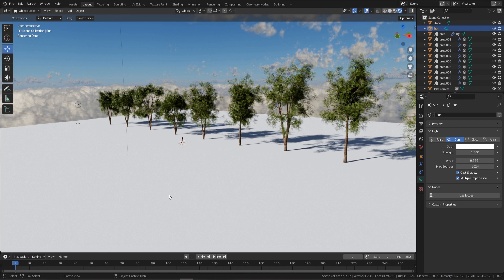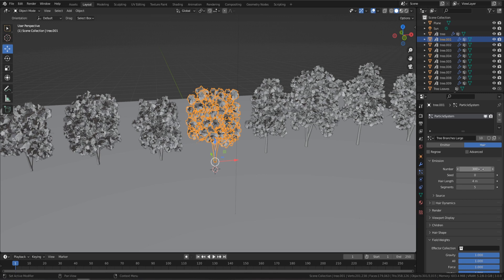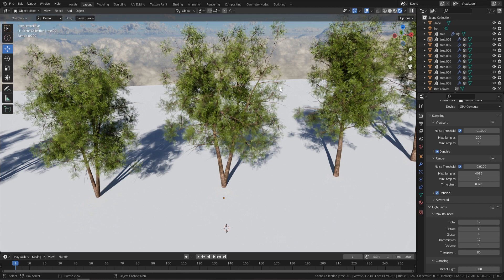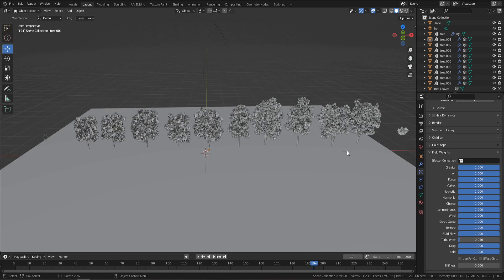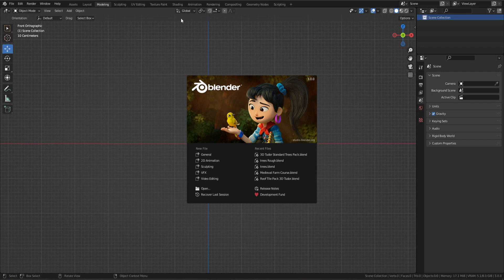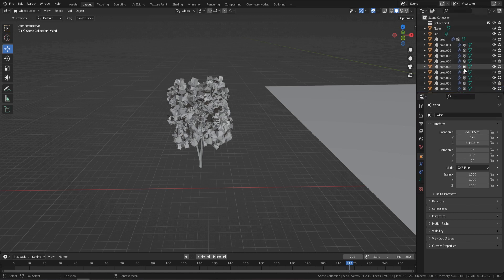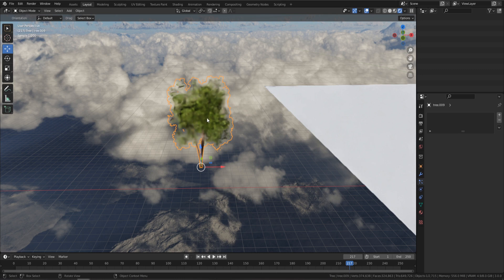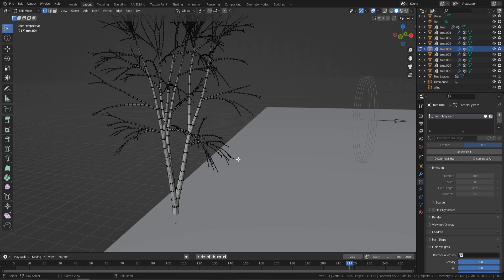Blender 3 | Massive Realistic Animated Tree Pack | Complete Guide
Massive realistic tree pack with animated leaves.  Bring your scenes to life with this user-friendly pack.  Just drop trees into your scene and render.

Packed Blend.file ( just download & open )
Complete user guide Via link
10 realistic animated trees
Fully customizable trees & leaves
Animation Setup
Wind & Turbulence Setup
Option to export to UE4 or UE5
Full material shader setup ( can be used with other trees & Leaves)
Free HDRI Lighting setup included in the pack

LET’S CONNECT!